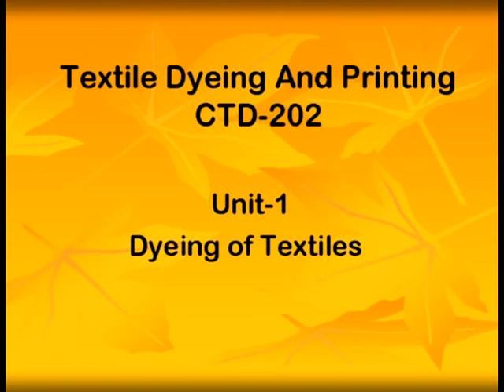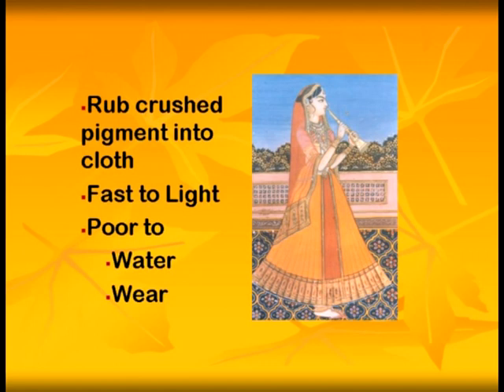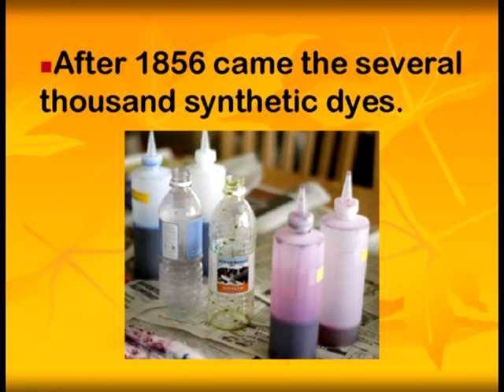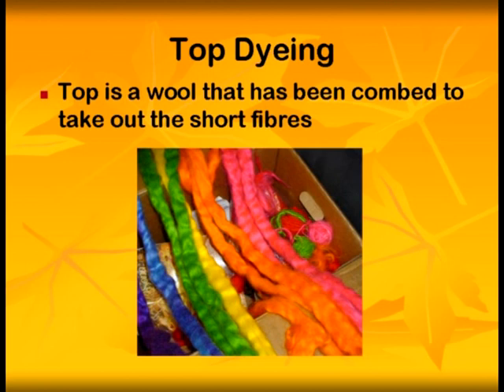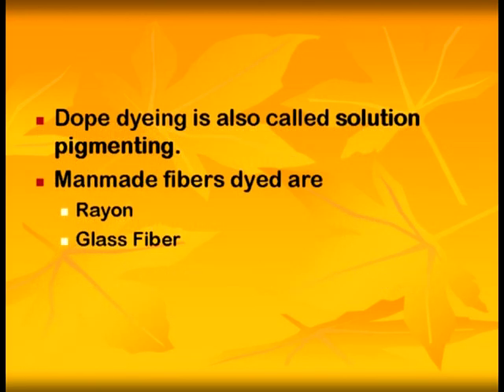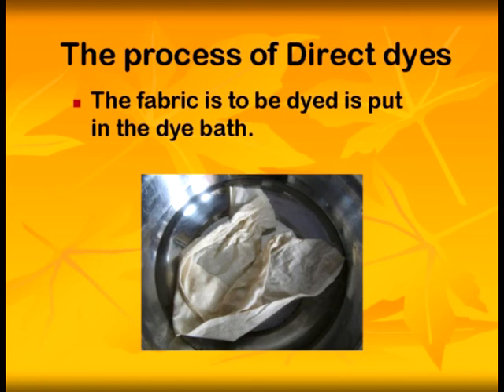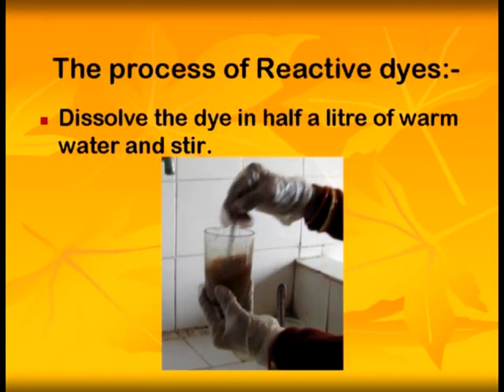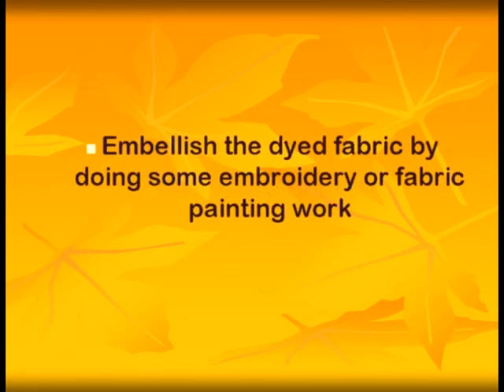Dyeing an Introduction CTD 202 U1 L3 Dyes